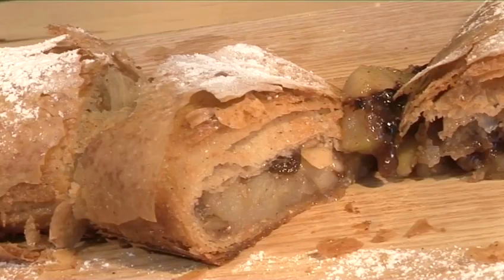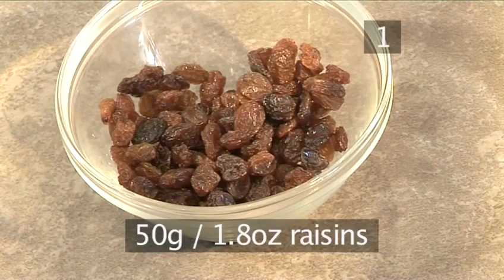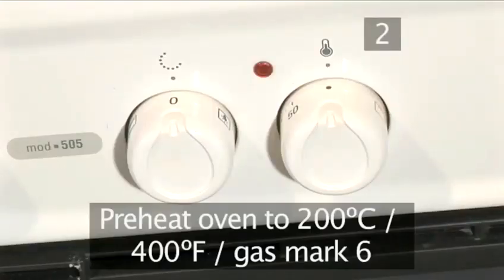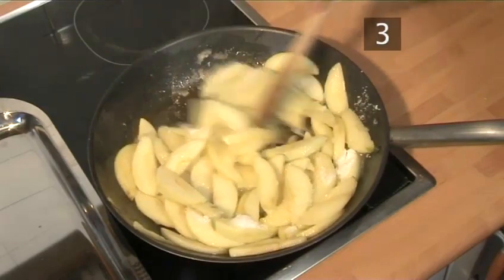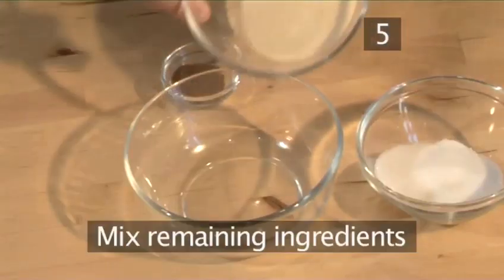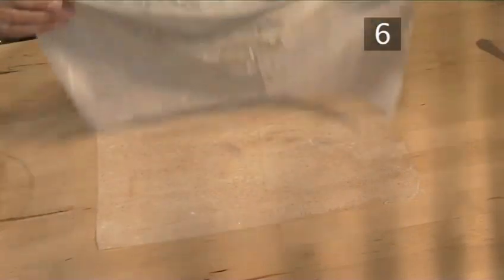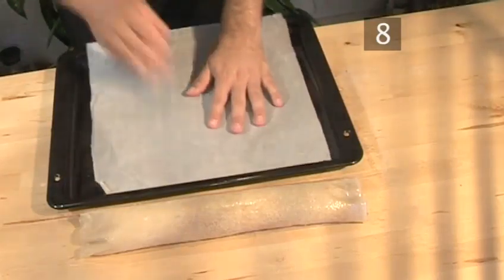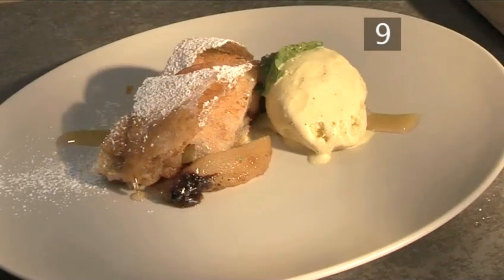How To Easily Make Apple Strudel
Have you ever wanted to get good at pastry, assorted northern european recipes, oven bake recipes, fruit, cheap recipes, sweet, less than 1 hour, apple recipes, autumn recipes. Well look no further than this informative video on How To Easily Make Apple Strudel. Follow Videojug's professionals as they steer you through this advice video.